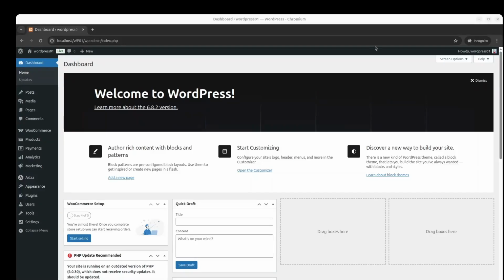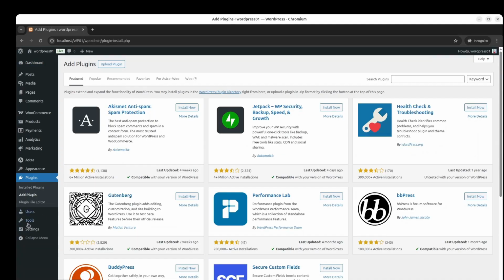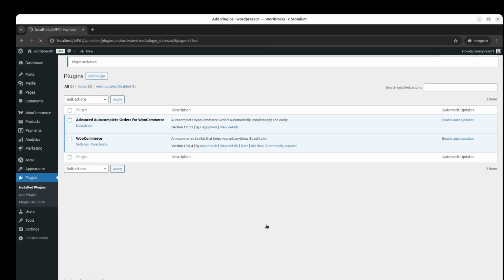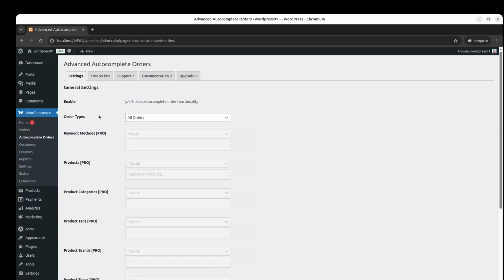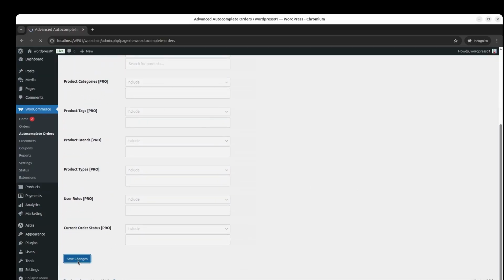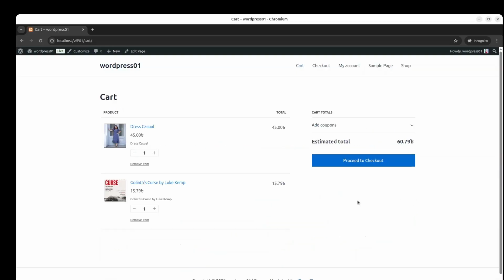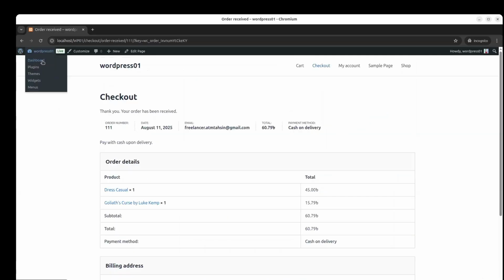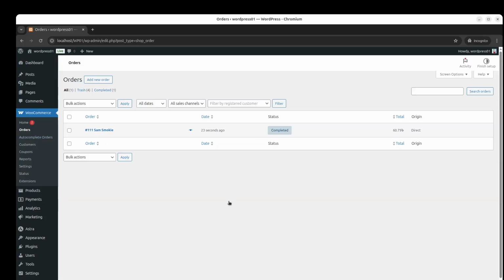Complete Thousands of WooCommerce Orders Automatically in 2 Minutes!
Tired of manually updating order statuses in WooCommerce?
In this video, you’ll learn how to complete WooCommerce orders automatically using the "Advanced Autocomplete WooCommerce Orders" extension. 🚀

Whether you’re selling digital downloads, virtual products, or services, this method will save you time and improve your customer experience. You’ll see step-by-step how to configure WooCommerce to auto complete orders after payment—no coding required!

How to auto complete WooCommerce orders after payment

Setting up rules for digital & virtual products

Troubleshooting common WooCommerce order automation issues

💡 Benefits of Automatic WooCommerce Order Completion:

Instant delivery for digital products

Less admin work for store owners

Happier customers with faster processing